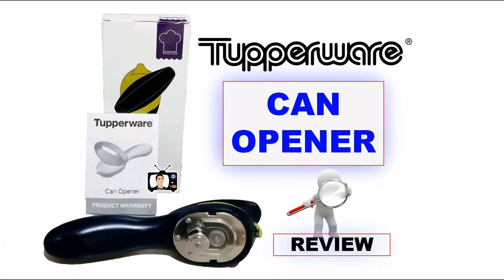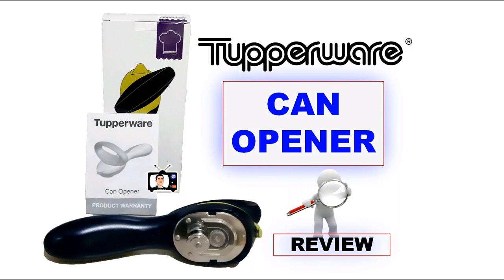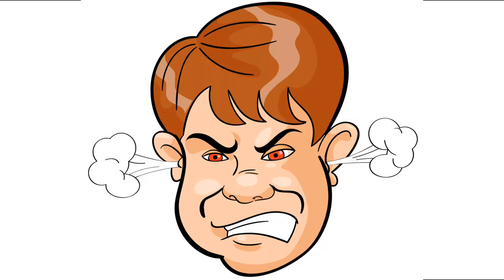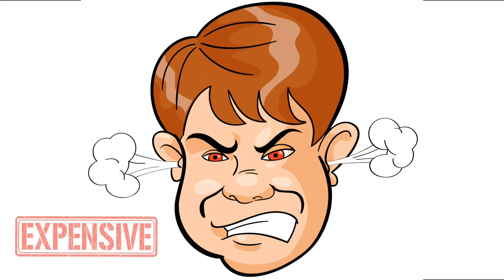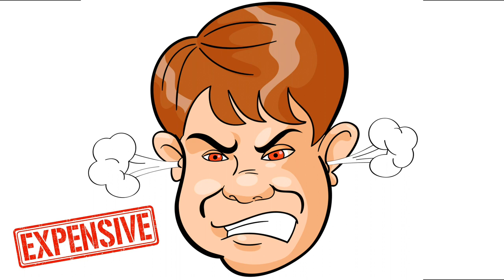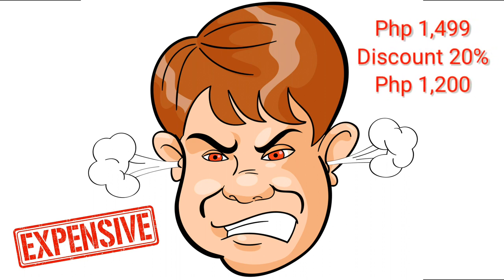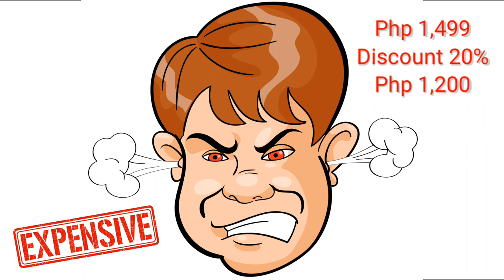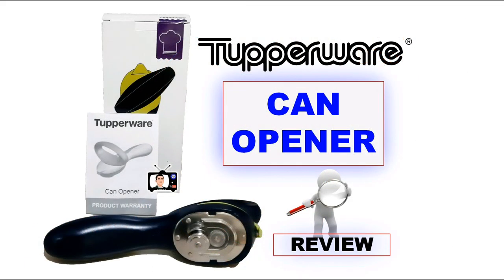TUPPERWARE CAN OPENER REVIEW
Is this product worth it for its price? Let me know your thougts.